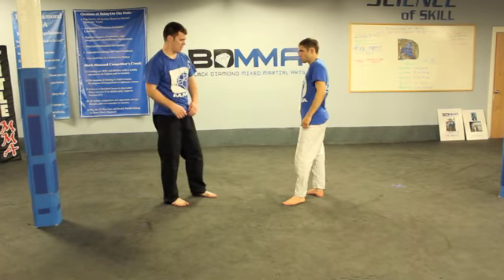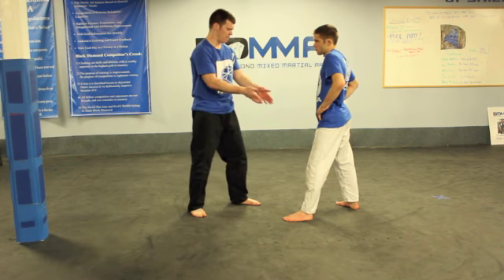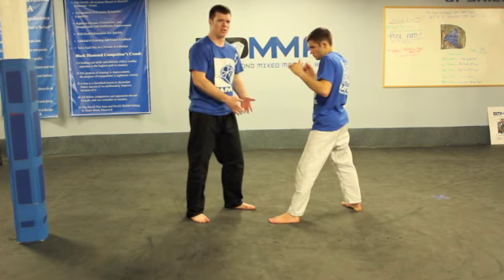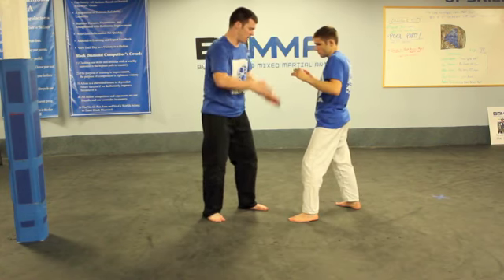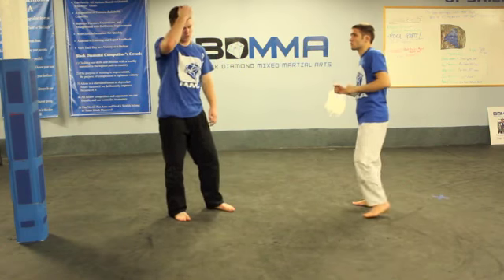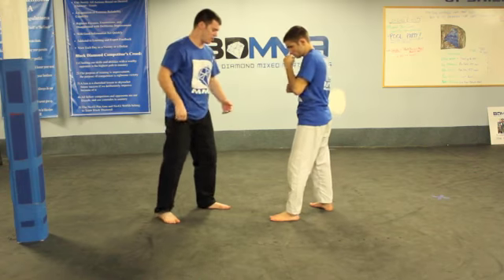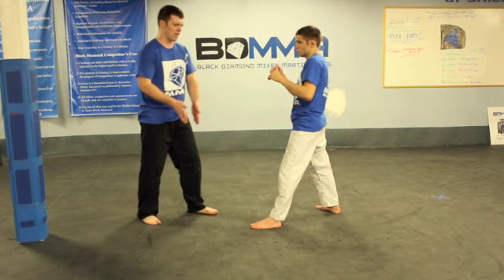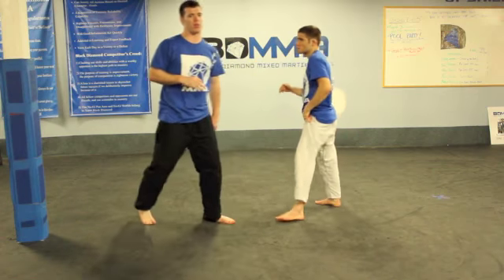inside thai kick